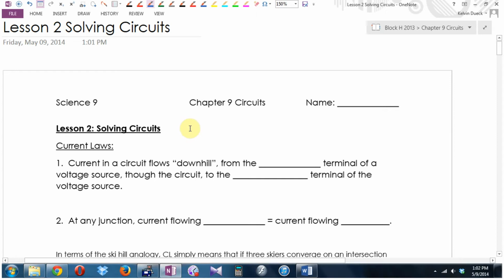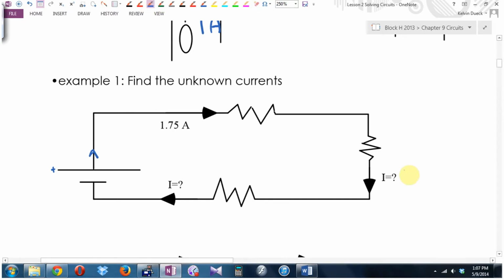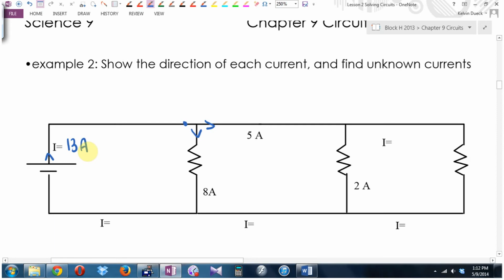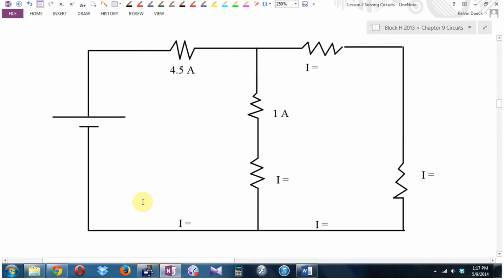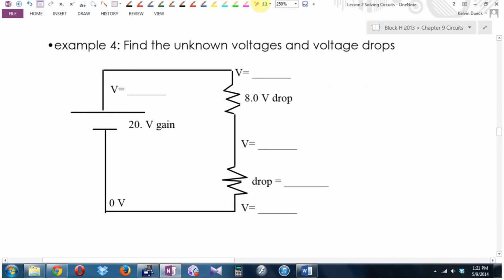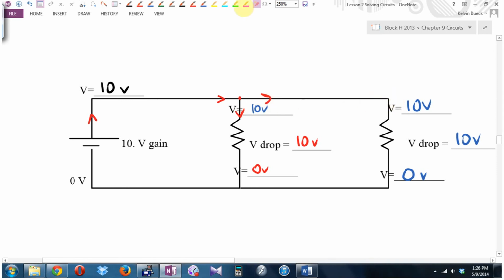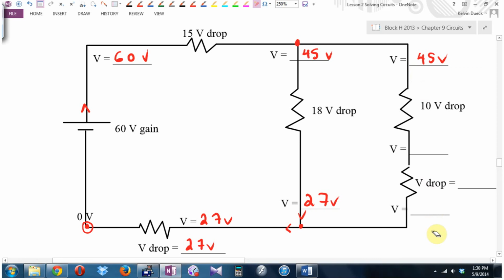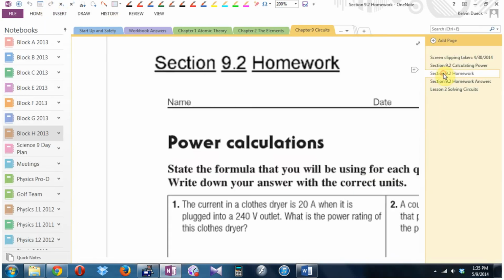Science 9 Solving Circuits Part 1